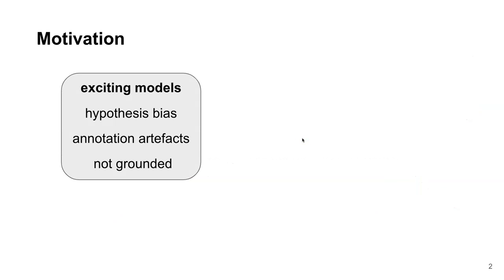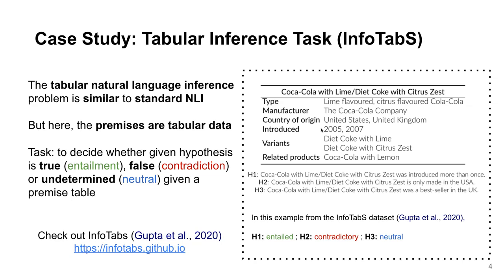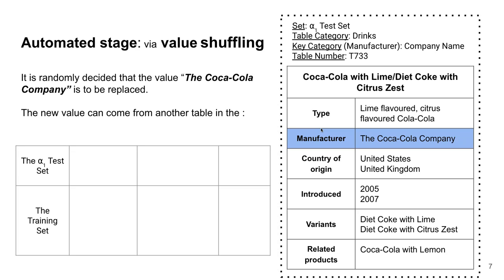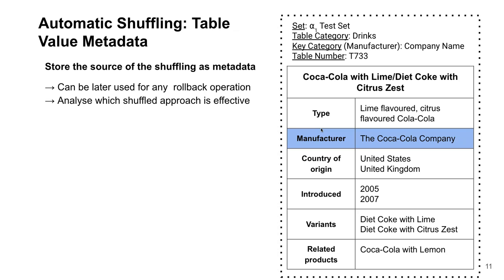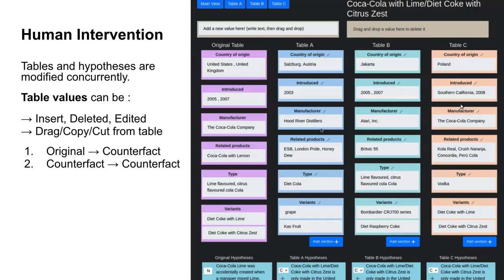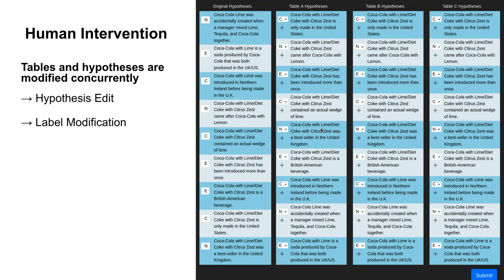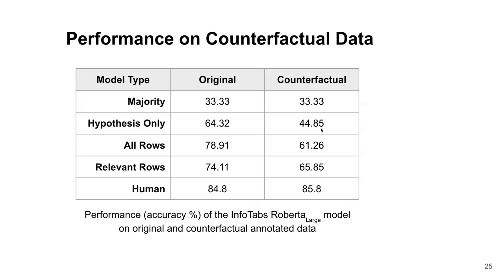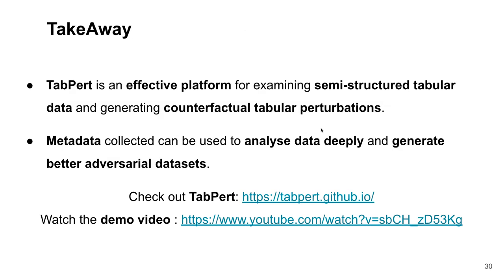TabPert: An Effective Platform for Tabular Perturbation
To truly grasp reasoning ability, a Natural Language Inference model should be evaluated on counterfactual data. TABPERT facilitates this by assisting in the generation of such counterfactual data for assessing model tabular reasoning issues. TABPERT allows a user to update a table, change its associated hypotheses, change their labels, and highlight rows that are important for hypothesis classification. TABPERT also captures information about the techniques used to automatically produce the table, as well as the strategies employed to generate the challenging hypotheses. These counterfactual tables and hypotheses, as well as the metadata, can then be used to explore an existing model’s shortcomings methodically and quantitatively